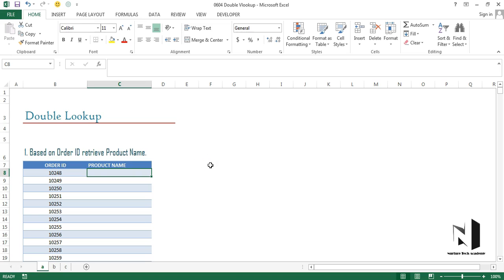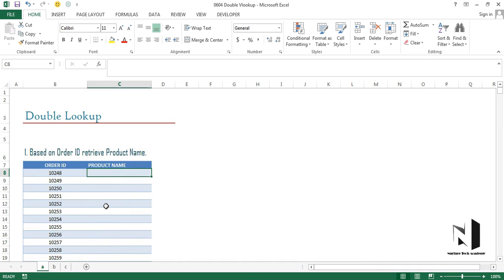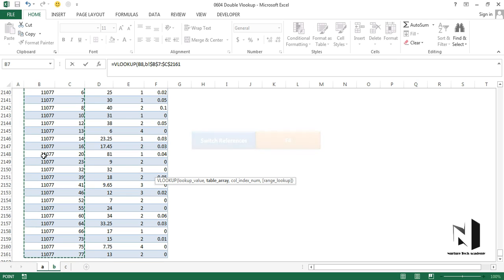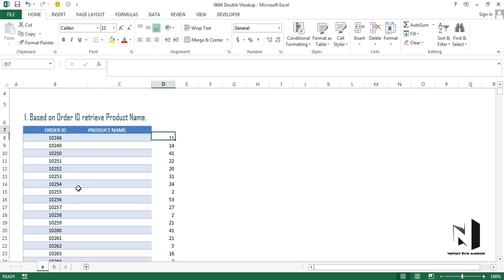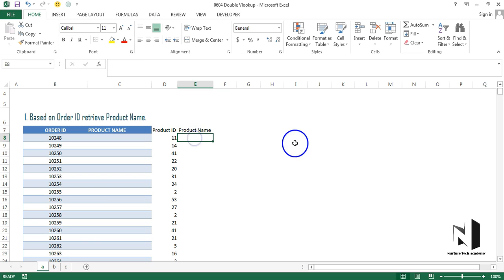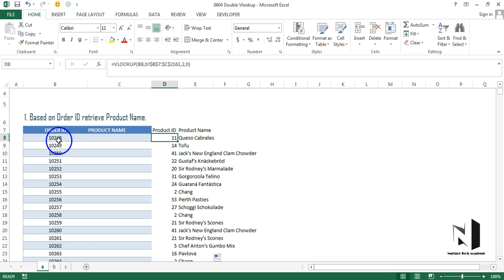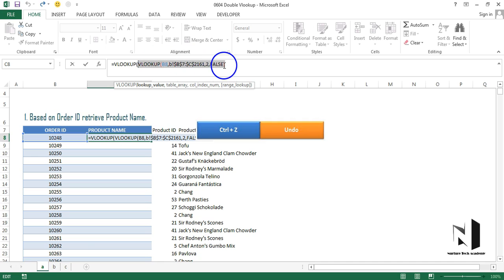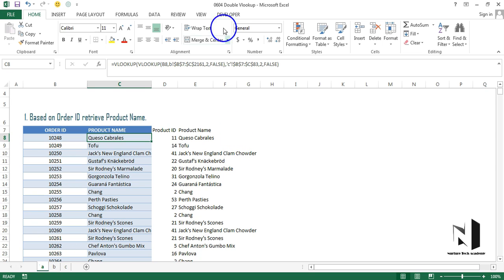Double/Nested Vlookup In Excel